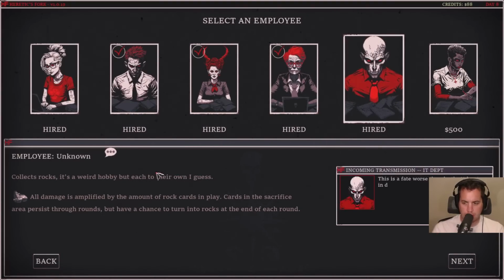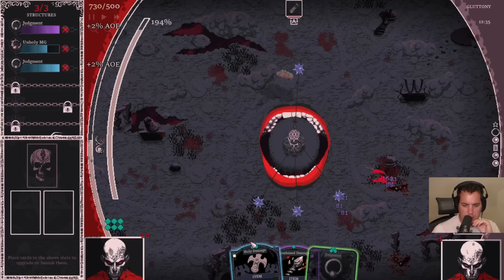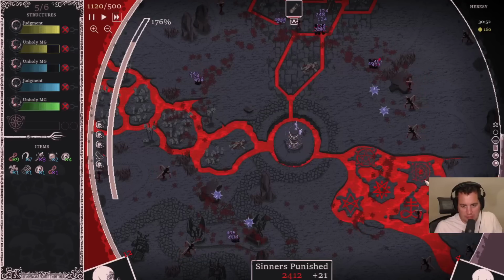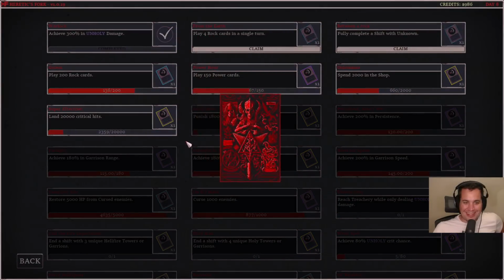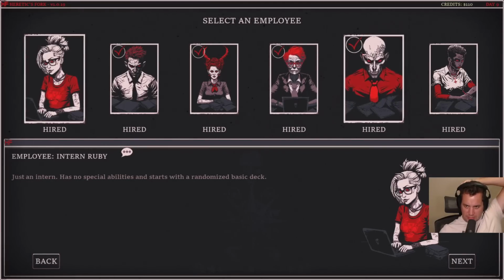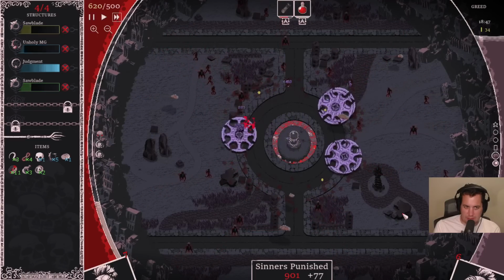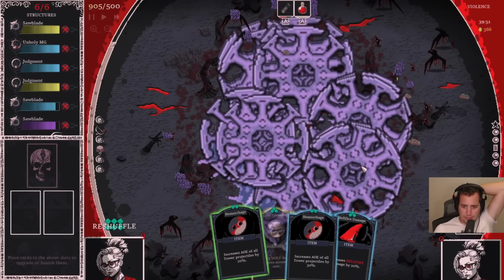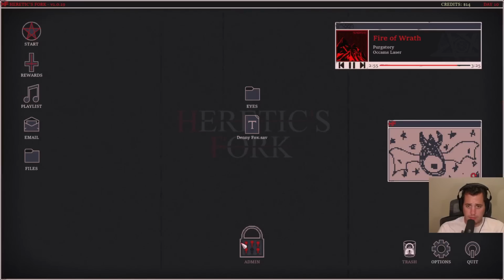Baeretic's Fork (Ep. 4)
From the developer: "Dear candidate, we are pleased to invite you to take up the position of manager of Hell. You will punish sinners by using our deck-building computer system to construct hellish towers capable of keeping the endless hordes of the underworld in check. Best of luck!"

BaerTaffy, or just Baer, plays games like Spelunky, Darkest Dungeon, Darkest Dungeon II, Hollow Knight, FTL,  PowerWash Simulator, Hardspace Shipbreaker, Dave the Diver, Dredge and many more!